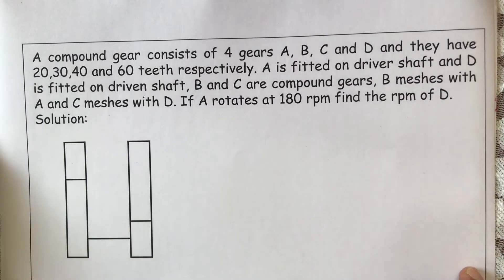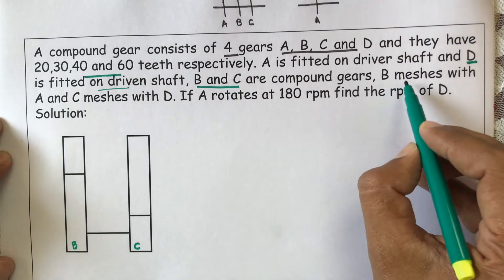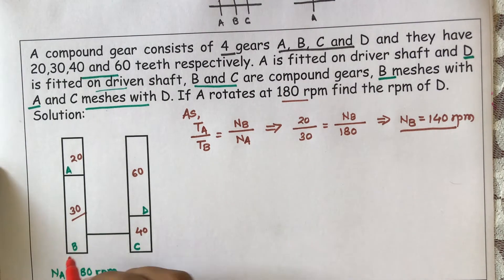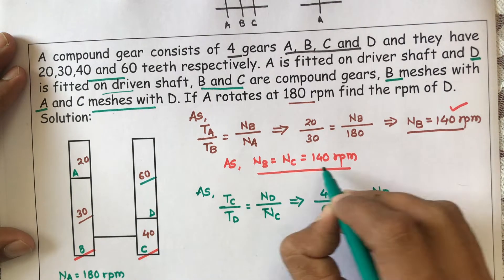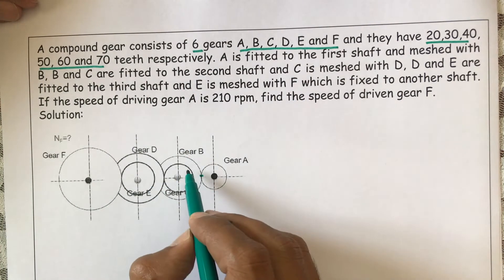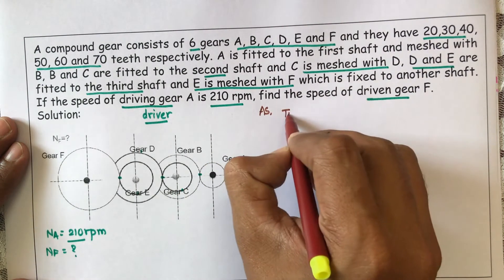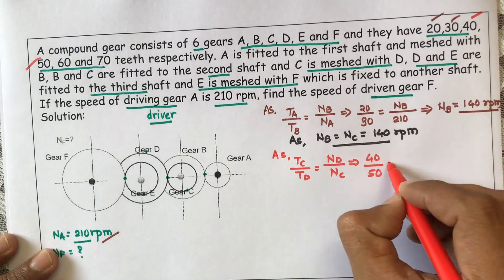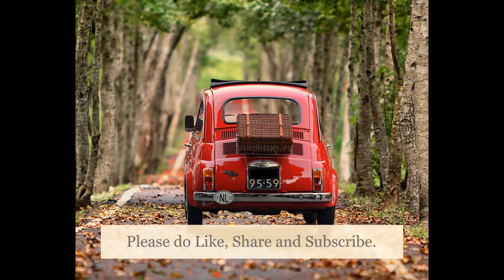How to Solve Problems on Compound Gear Train | Simplified Numericals | Vehicle Systems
KeepLearningKeepGrowing BeAmong3Percent TeamLLAGT ProjectGreenHands SayYesToMenstrualHygiene EducateARuralChild PayAsYouWish In this video we are going to solve few of the numericals on Compound Gear Train.